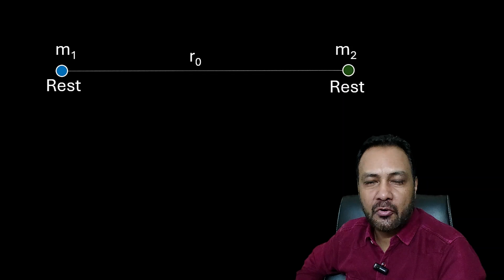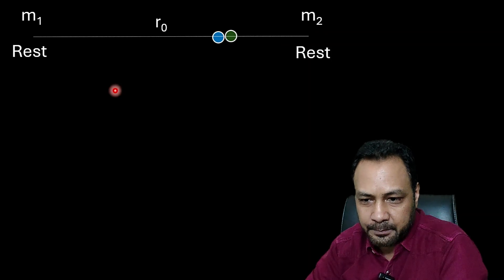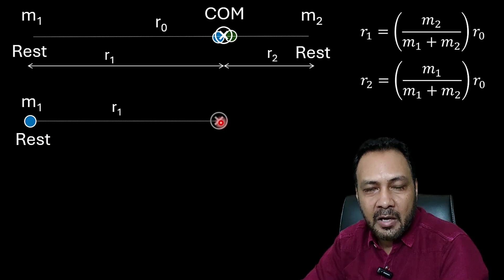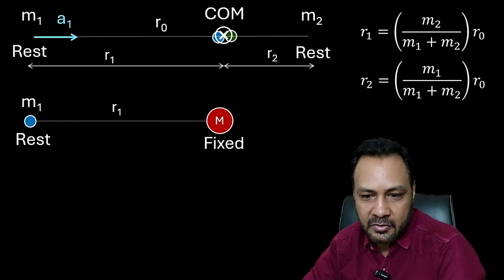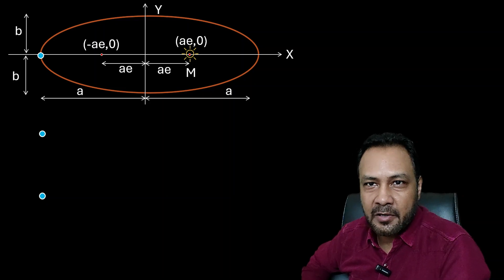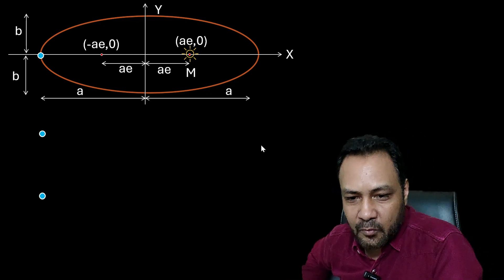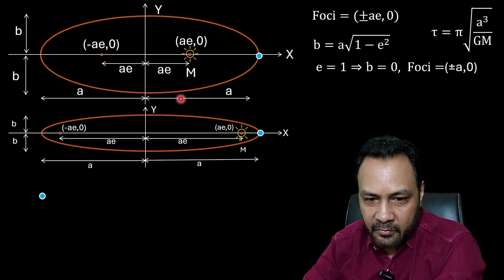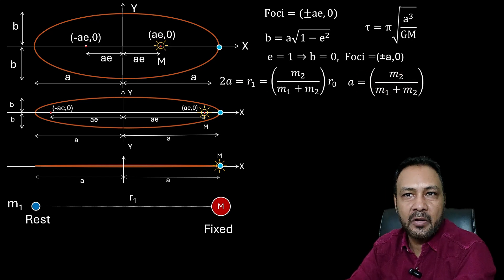Time of collision of two point-masses released from rest